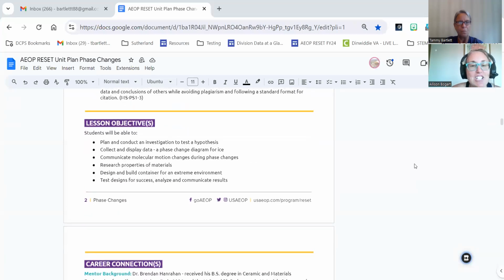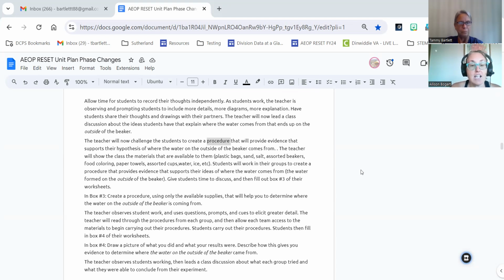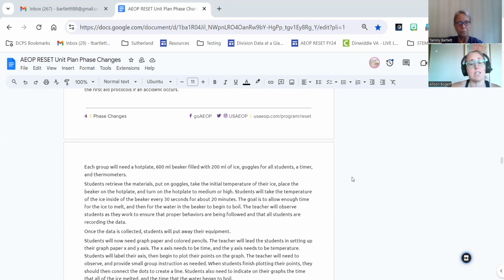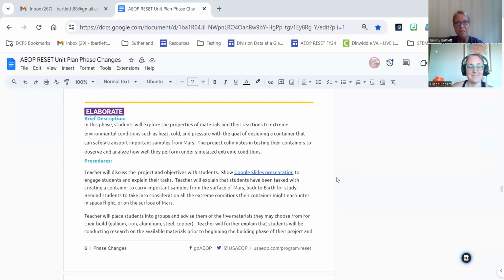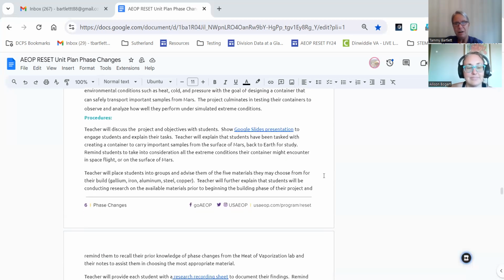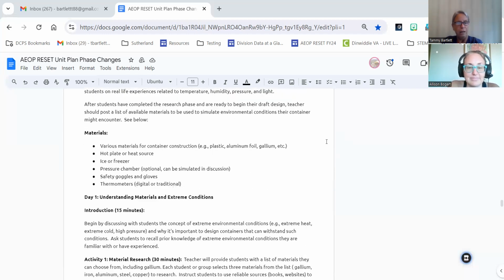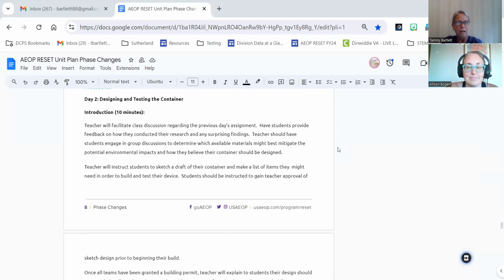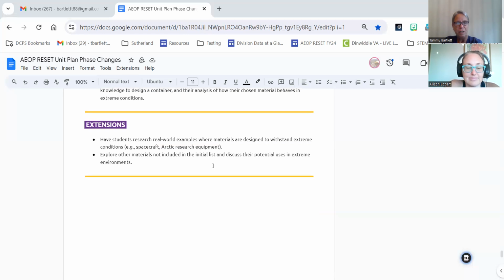Phase Changes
Students will research properties of materials at a molecular level during phase change and use this information to design and build a container for extreme environments.